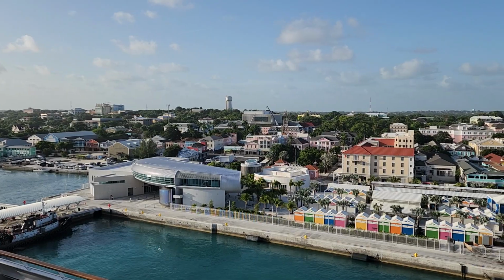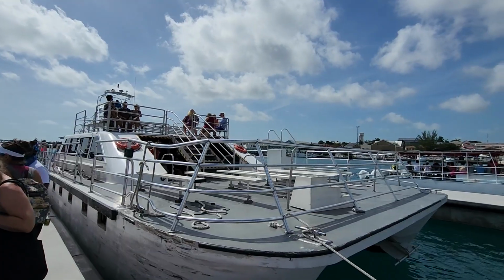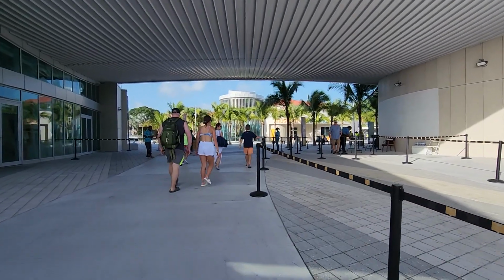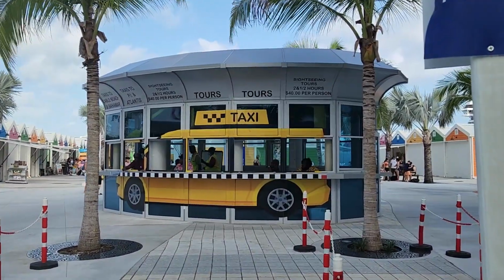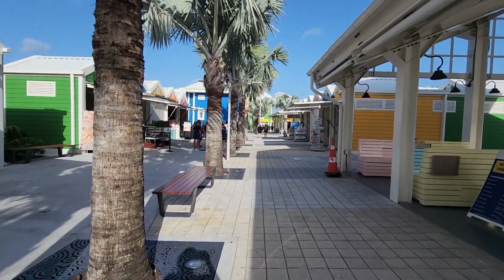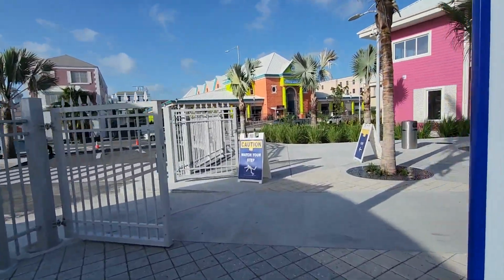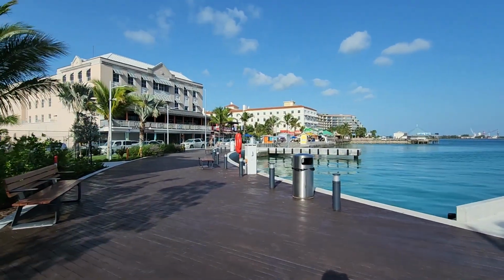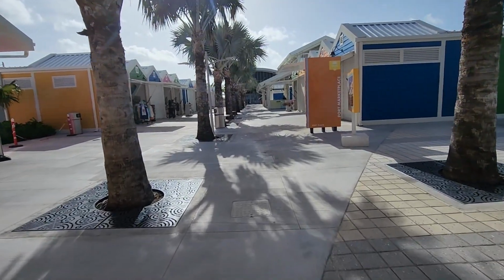Newly Renovated Nassau Bahamas Cruise Port Tour & Review 2023 - STILL PUSHY?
Newly Renovated Nassau Bahamas Cruise Port Tour & Review 2023

In this video you will see the newly renovated cruise port of Nassau Bahamas as of August 2023! This is a full walkthrough of the port area and review.